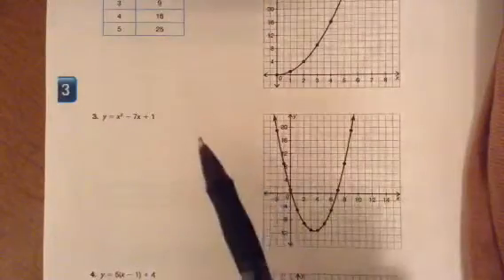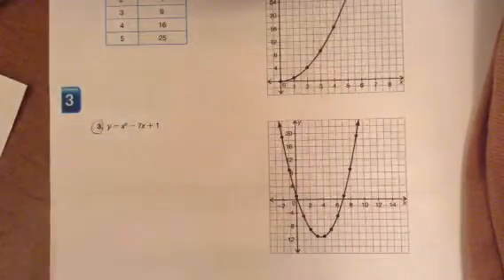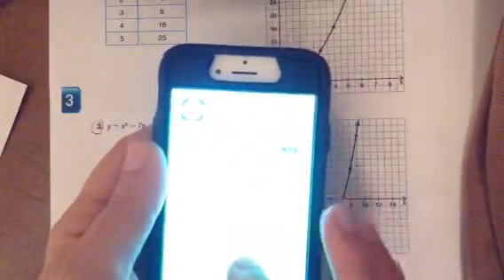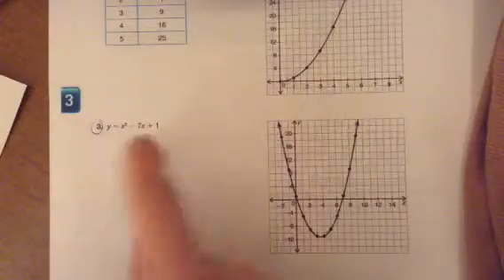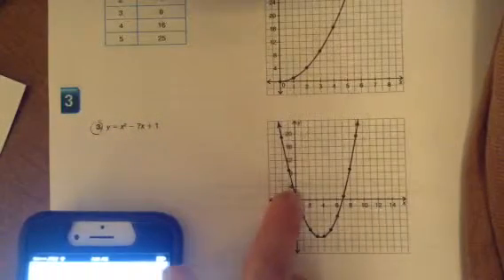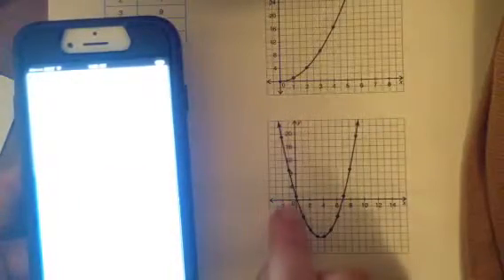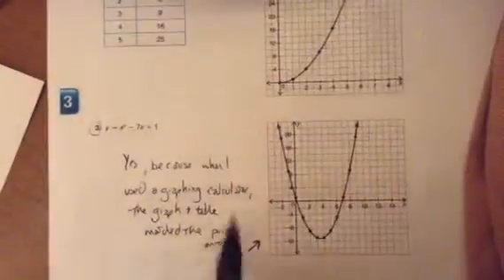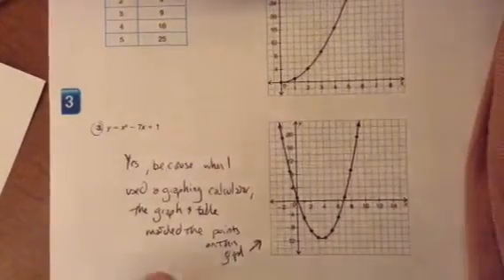Week 3 Math III HW #3